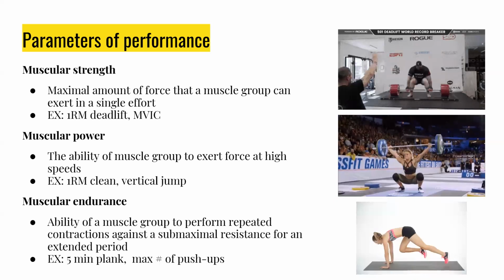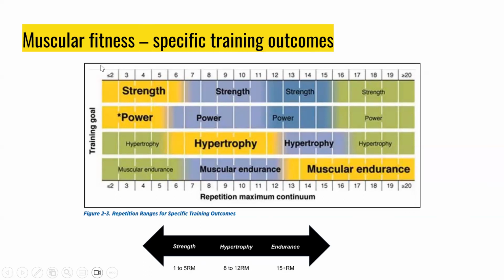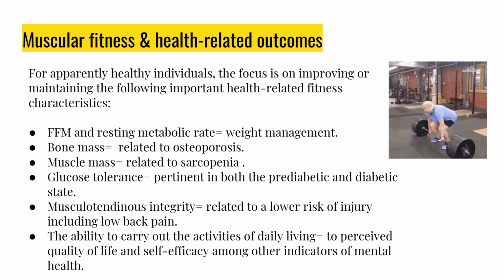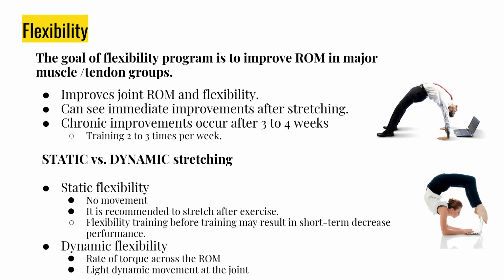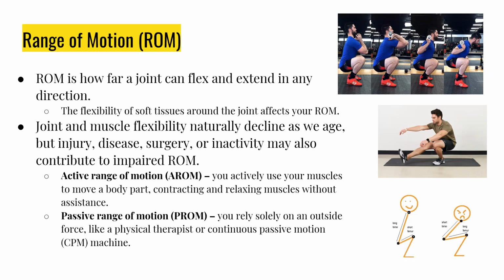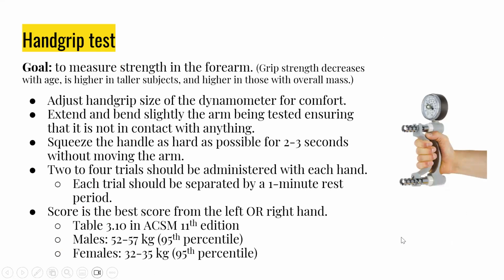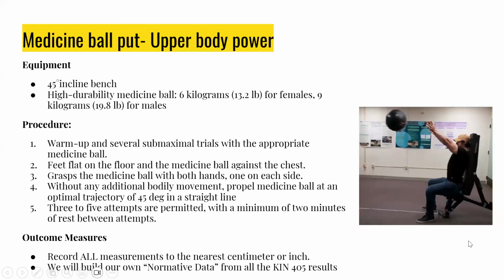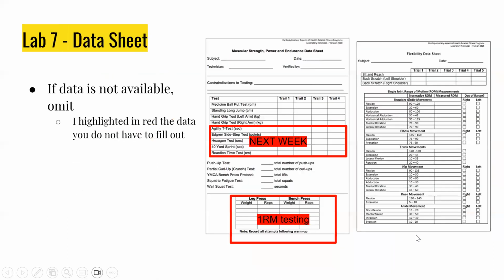Lecture Lab 7